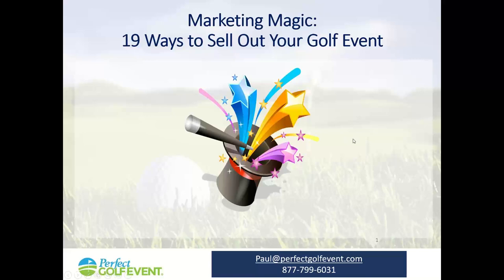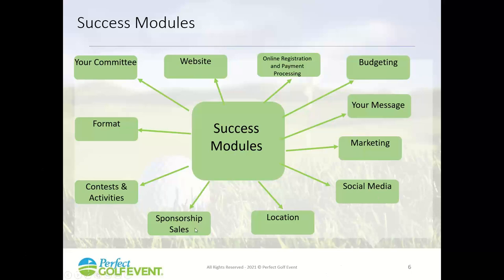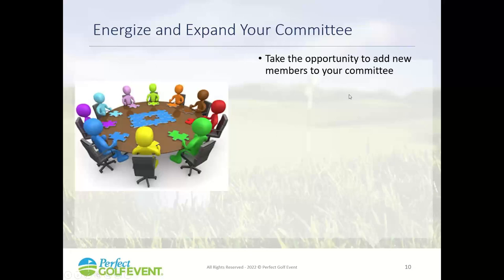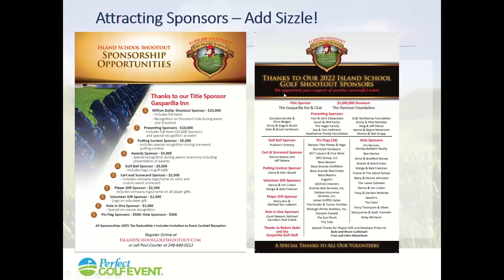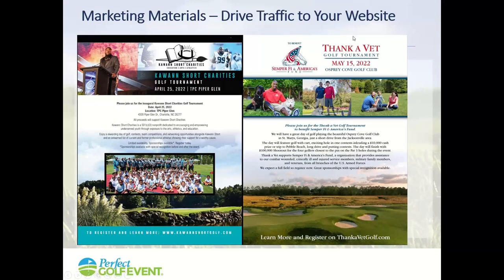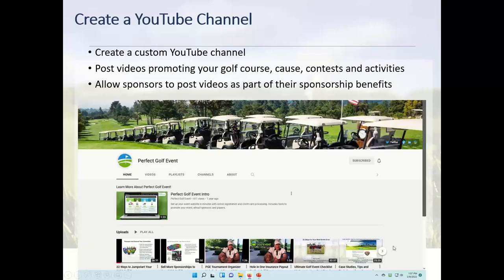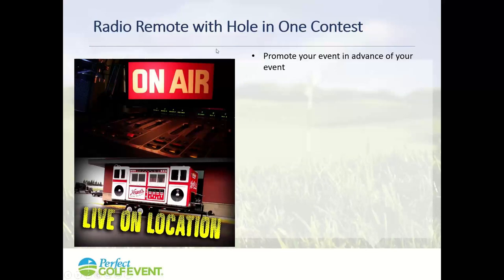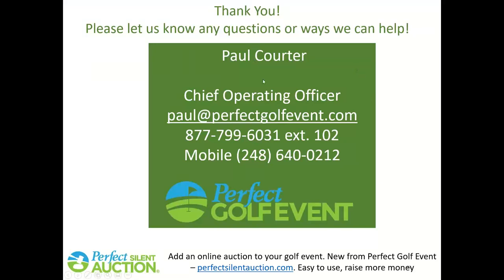Marketing Magic - 19 Ways to Sell Out Your Golf Event